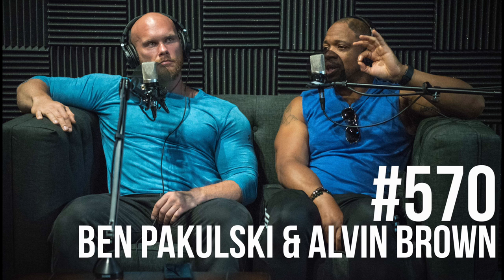Episode 570: Ben Pakulski & Alvin Brown on Phasing Training & Diet, Intra-Set Stretching & MORE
570: Ben Pakulski & Alvin Brown on Phasing Training & Diet, Cardio & Muscle Gain, Intra-Set Stretching for Muscle Growth, Sleep Hacks & MORE

In this episode Sal, Adam & Justin speak with Ben Pakulski and Alvin Brown about cortisol resistance, phasing workouts, eating according to workout phase, cardio and muscle gain, breathing, intra-set stretching, sleep, gratitude, being present and much more.